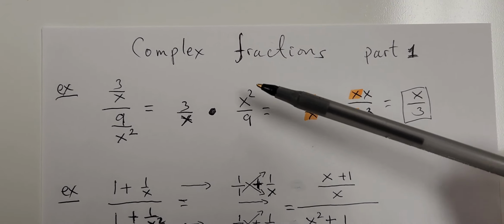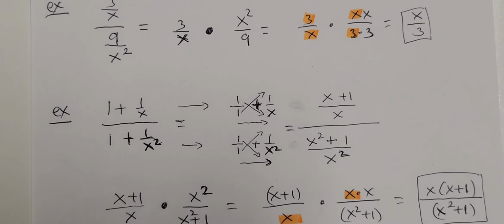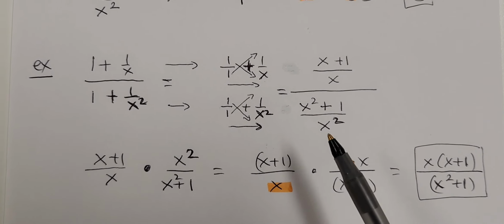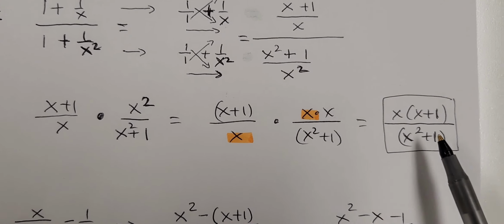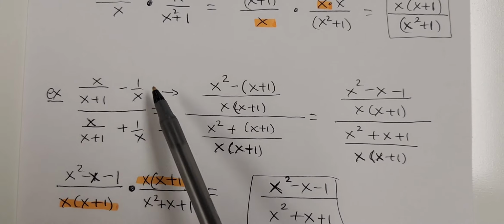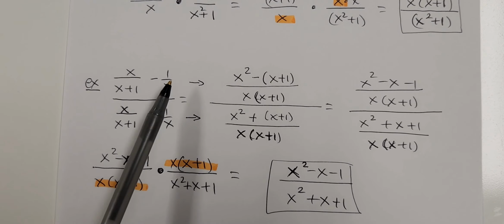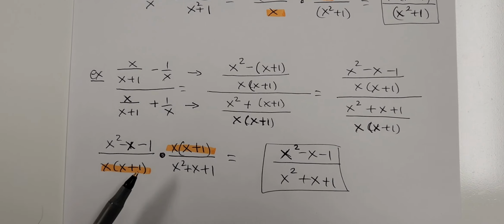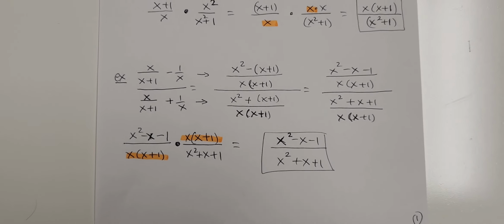Complex fractions part 1